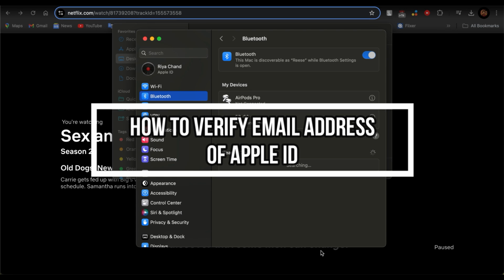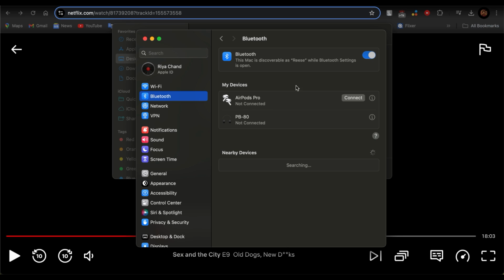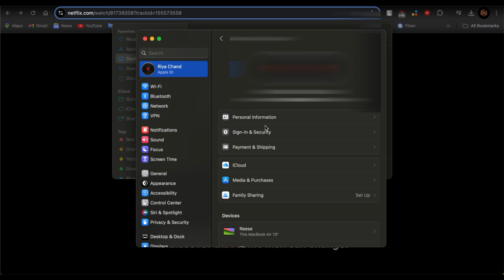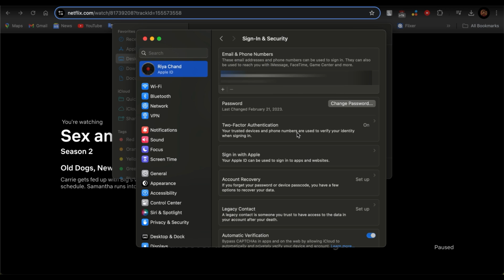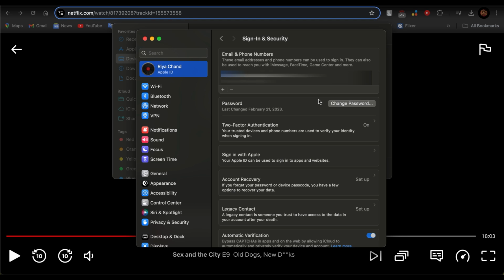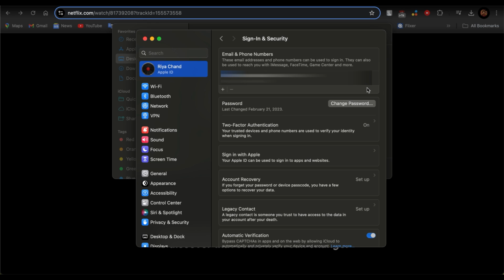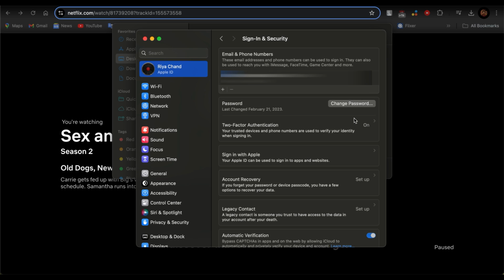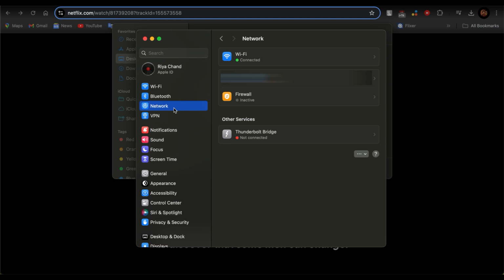How to Verify Apple ID Email Address (2024) | Apple ID Verification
Verifying your email is important because it helps you secure your account and access all Apple services smoothly. I'll show you how to do it from your inbox and what to do if you don't receive the verification email. By the end of this tutorial, you'll have your Apple ID verified and ready to use without any issues.